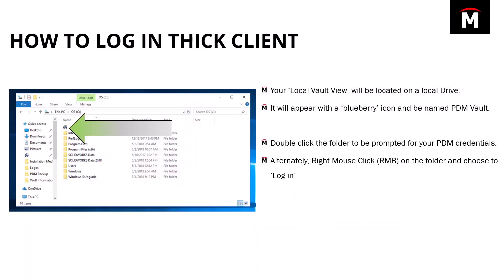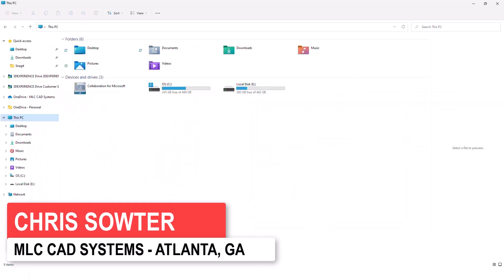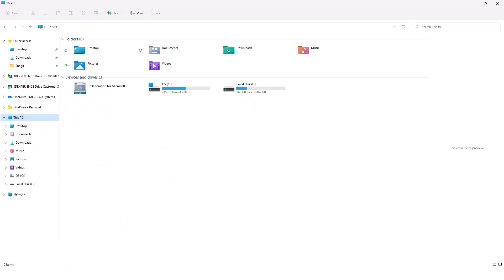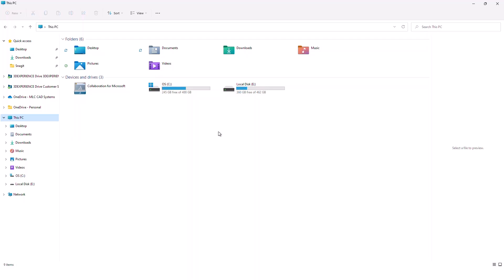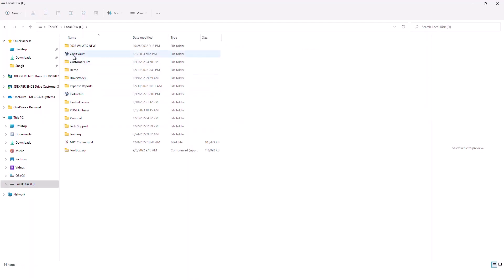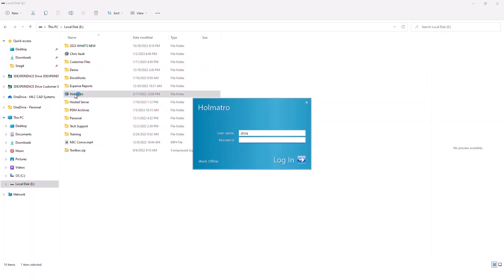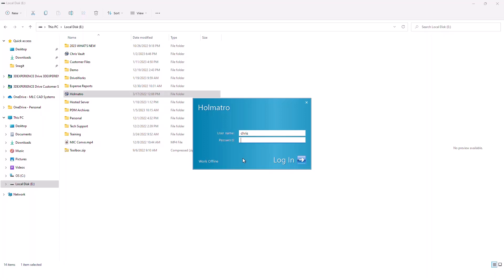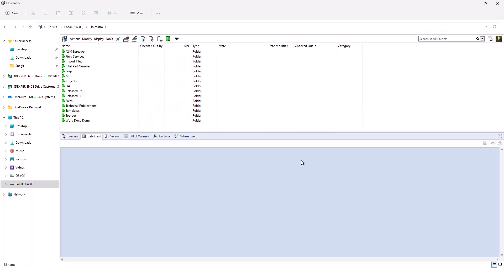How to Login to the PDM Vault - SOLIDWORKS PDM End User Training 2/11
One of the biggest challenges after a SOLIDWORKS PDM adoption is utilizing all the tools that the software has to offer. This video series revisits the biggest topics from the end-user training course so users can confidently perform the daily operations necessary to be organized and productive in the vault.